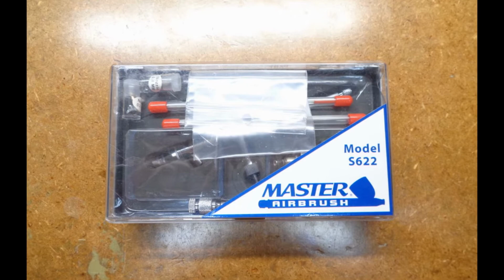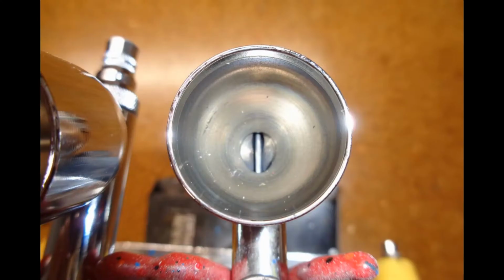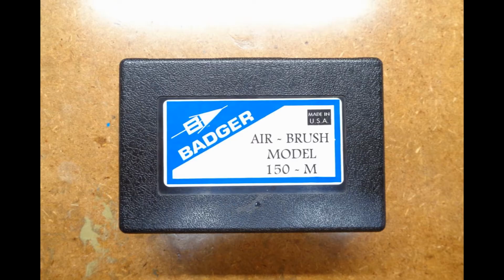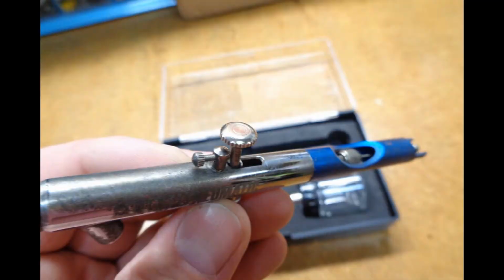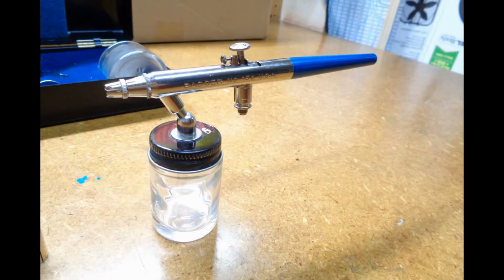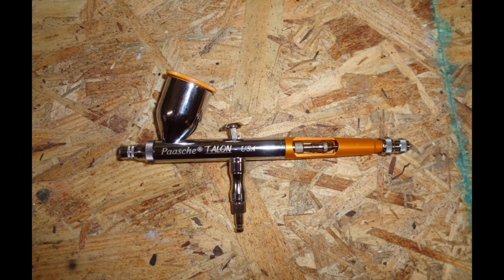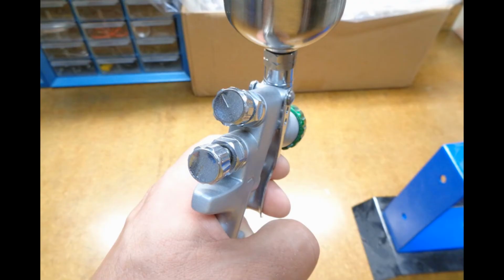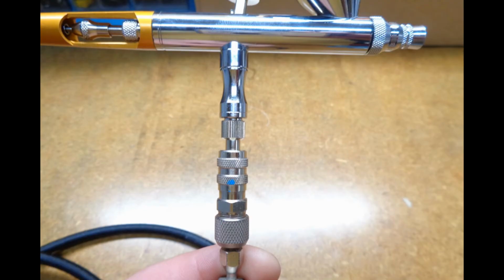Airbrush Painting Part Two - Airbrush Selection - A Very Essential Tool For Said Activity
What you are doing with your airbrush dictates what airbrush you should buy.  Enjoy as we examine several different airbrushes and what each one excels at.

エアブラシ